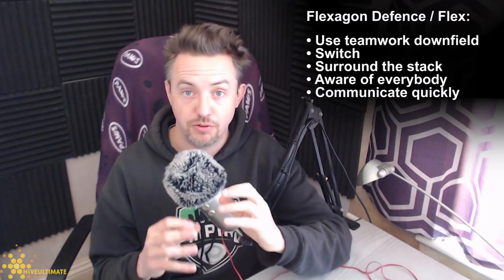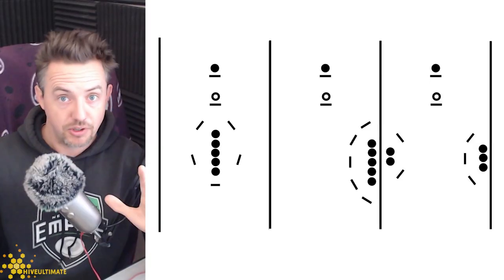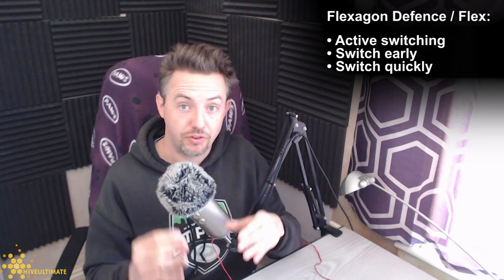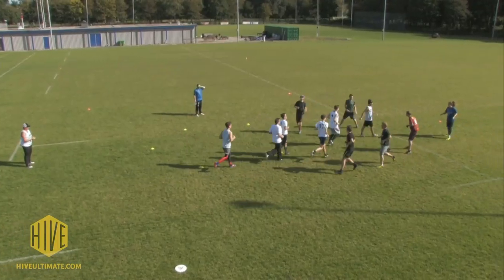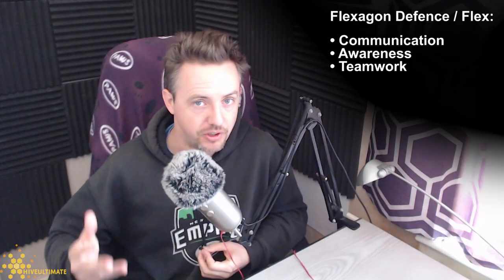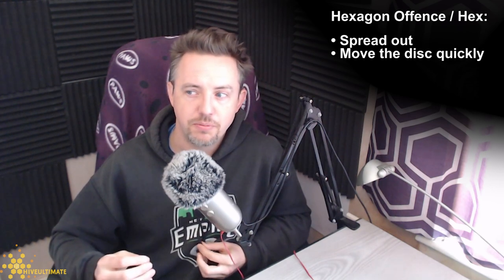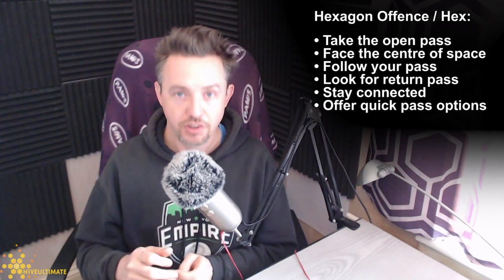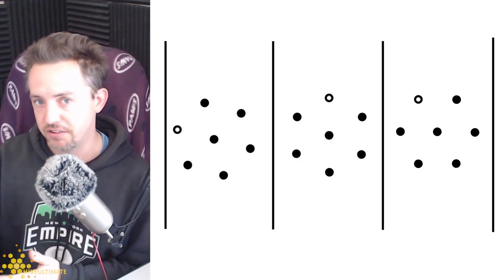How to Play Hex Offence & Flex Defence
Felix Shardlow talks through the basics of Hexagon Offence and Flexagon Defence ultimate frisbee strategies which are spreading quickly throughout the ultimate frisbee world.

Flexagon Defence / Flex:
• Use teamwork downfield
• Switch
• Surround the stack
• Aware of everybody
• Communicate quickly
• Active switching
• Switch early
• Switch quickly
• Communication
• Awareness
• Teamwork

Hexagon Offence / Hex:
• Spread out
• Move the disc quickly
• Take the open pass
• Face the centre of space
• Follow your pass
• Look for the return pass
• Offer quick pass options